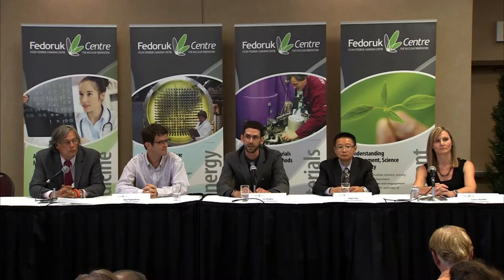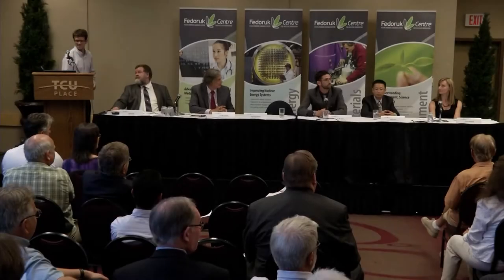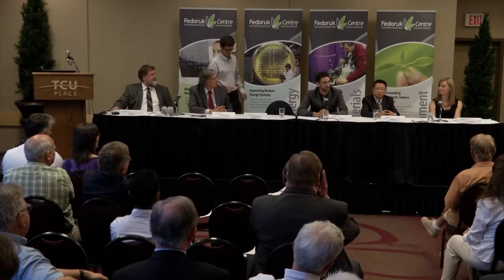nuclearFACTS 2013: Dr. Ian Burgess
Dr. Ian Burgess, associate professor of chemistry at the University of Saskatchewan, talks about his research using neutrons to study the electrical properties of cell membranes. This research looks to shed light on the structure of these membranes and how materials move across them - insights that could lead to new drugs for treating diseases such as MS, as well as better batteries.

nuclearFACTS - the Forum for Accountability and Communities Talking Nuclear Science - is an event that brings researchers supported by the Fedoruk Centre together to discuss their work and its impact. The first nuclearFACTS event took place August 28, 2013.